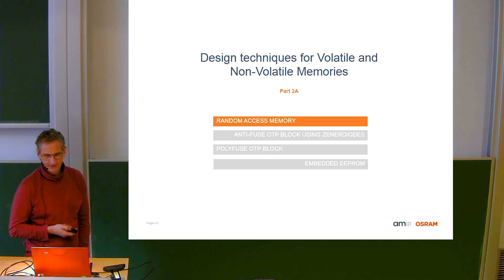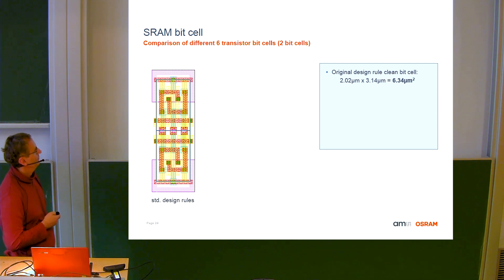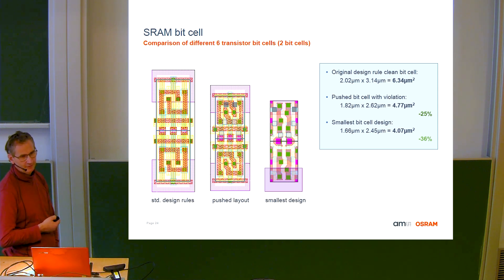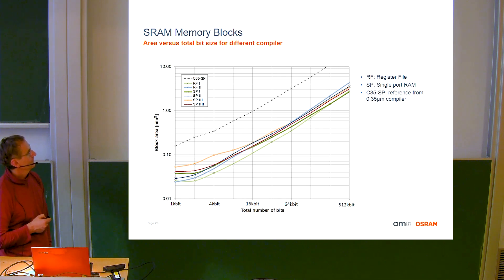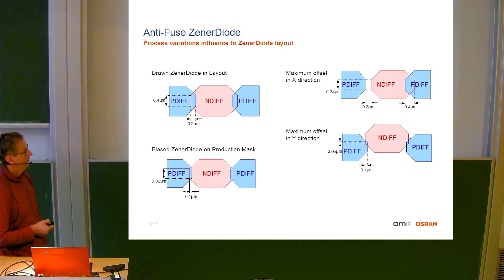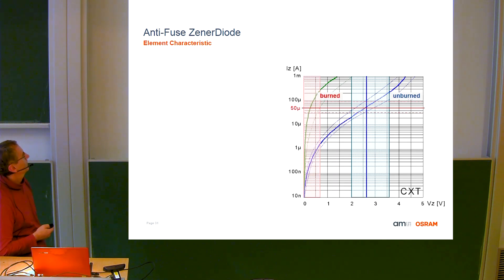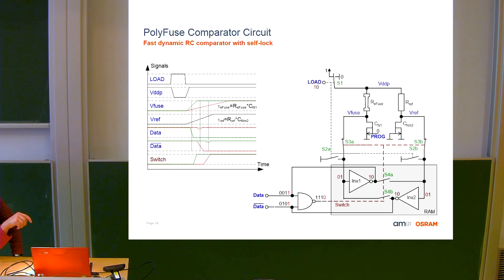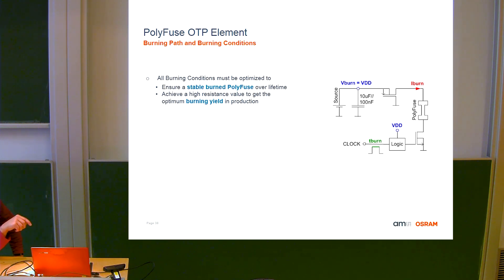Memory Design for Integrated Circuits - Part 2 by Dipl.-Ing. Johannes Fellner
Abstract:
"Memories in integrated circuits are fundamental IPs and especially needed in the context of digital designs. The first part of this presentation is giving an overview for all different types of memory and the different bit cell concepts of volatile memories like Static RAMs and non-volatile memories like ROMs, One Time Programmable (OTP) Memories and EEPROM/Flash concepts. The second part is focussing on industry standard design techniques and comparator circuits for volatile and von- volatile memories, and will address the challenges for memory design and qualification. Presenting lifetime investigations and cross sections on OTP memories, but also the different aspects on multi programmable memories based on different technologies."

This presentation was recorded as part of the lecture "Selected Topics of Advanced Analog Chip Design" from the Institute of Electronics at TU Graz.

Special thanks to Dipl.-Ing. Johannes Fellner, for the insightful presentation.